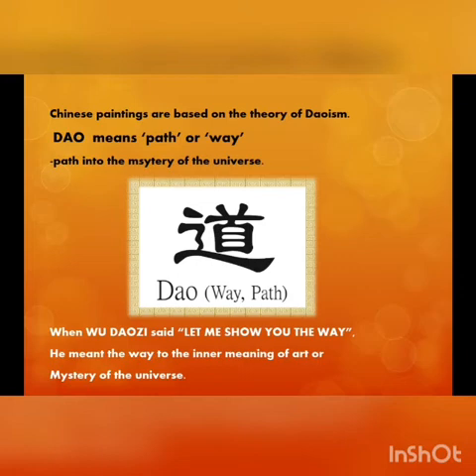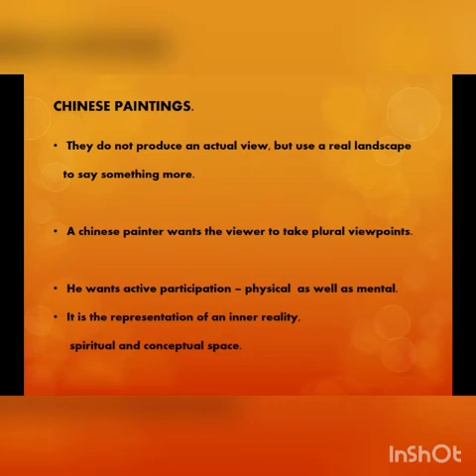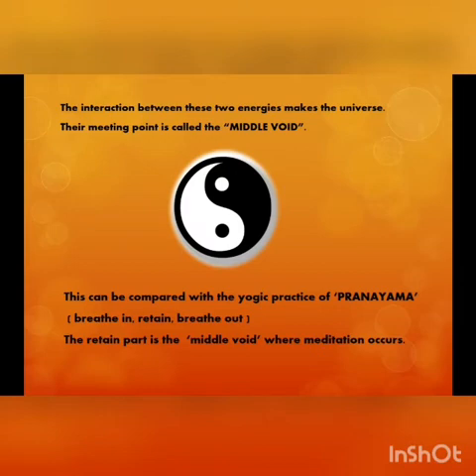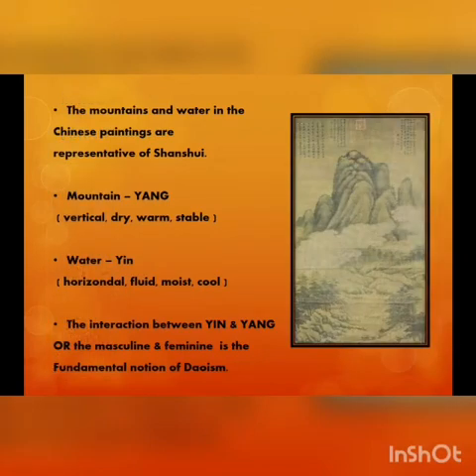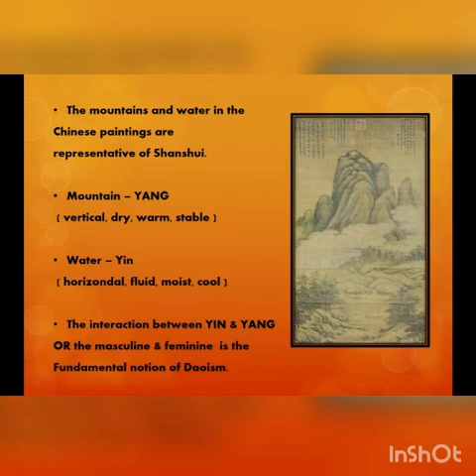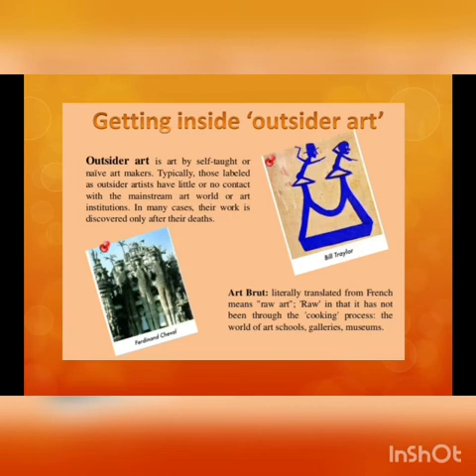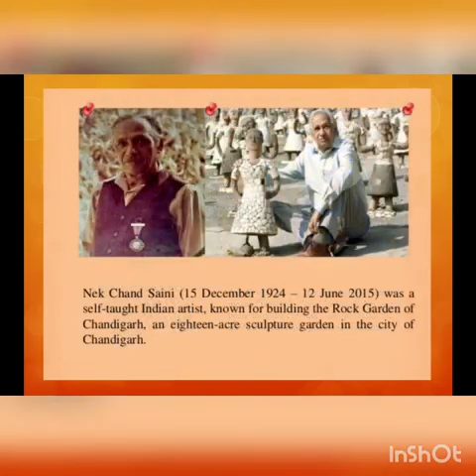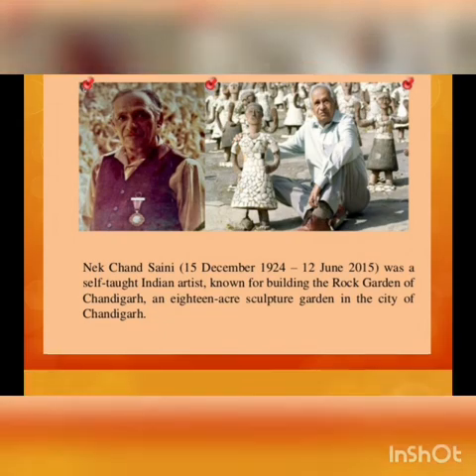Class 11 English Module 43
Landscape of the Soul